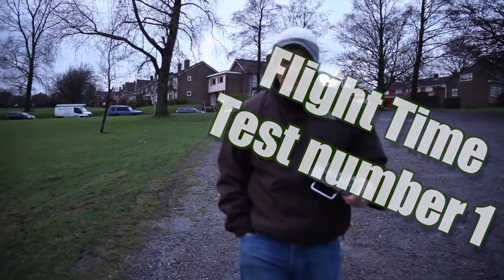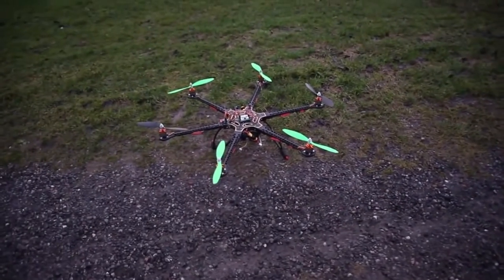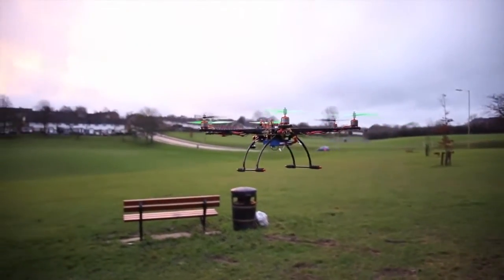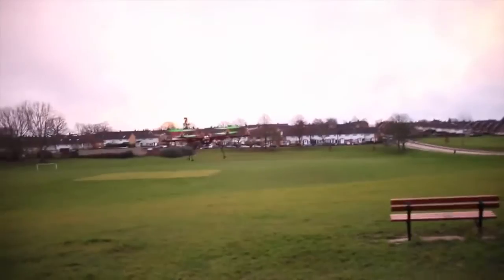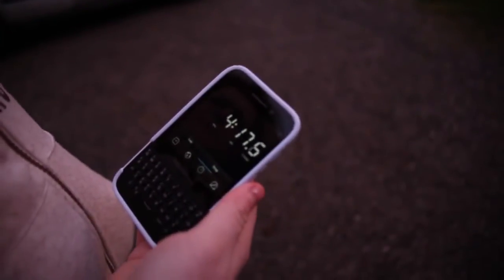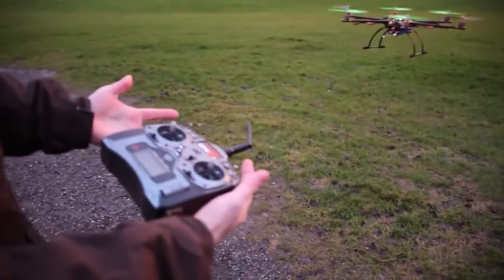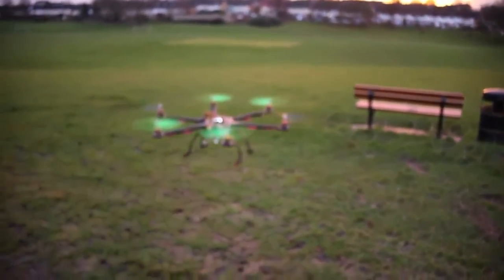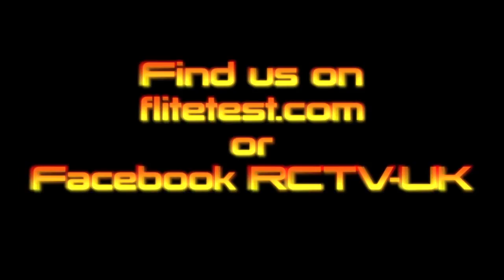Budget Hexacopter Project - Flight time testing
Special thanks to Royal Trax and Metiri for the awesome track Daggers.